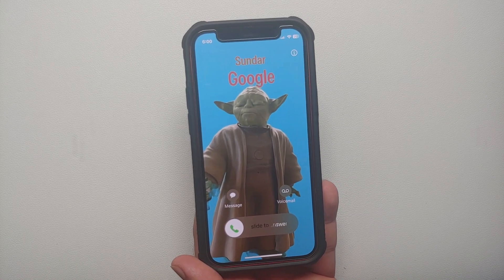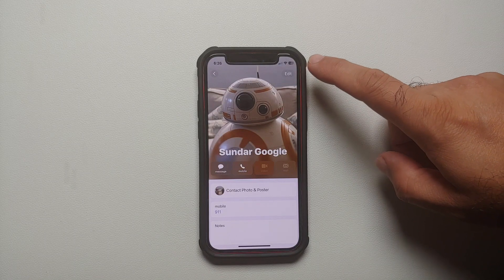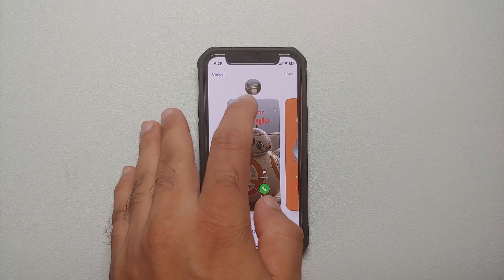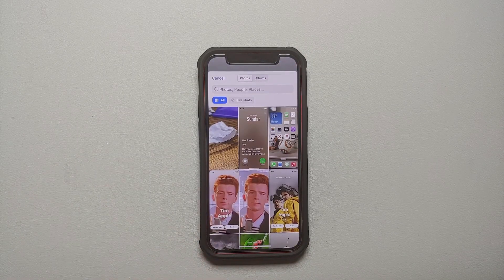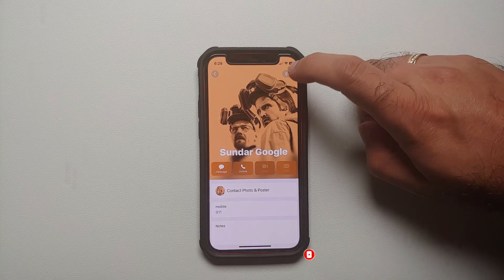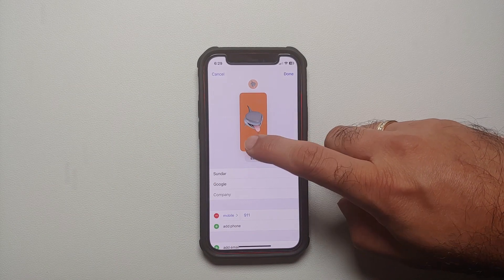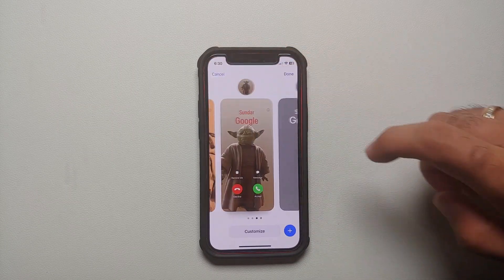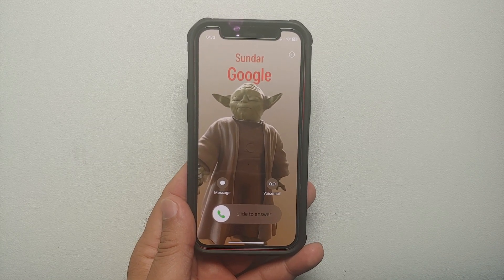iOS 17 How to Customize, Delete & Change Contact Poster!!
Just updated to iOS 17 and want to learn how to delete, customize and change Contact Poster in iOS 17? In this detailed video tutorial we will show you how to delete, customize and change Contact Poster in iOS 17.